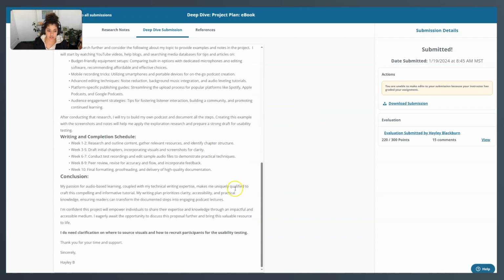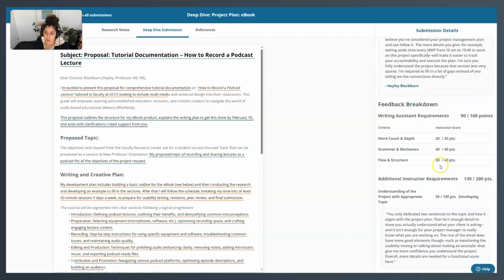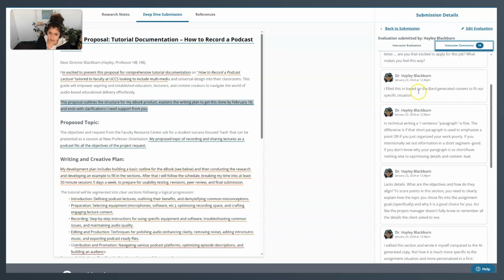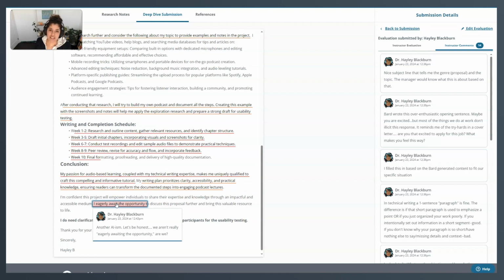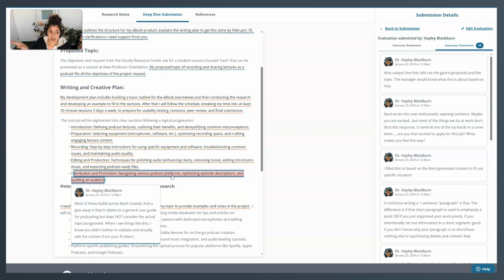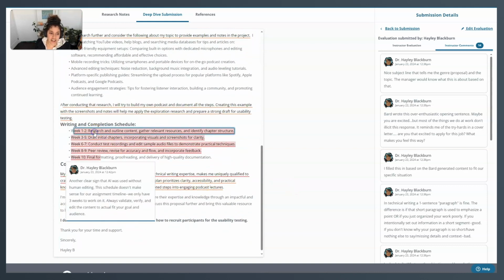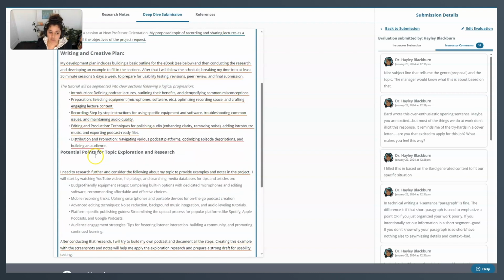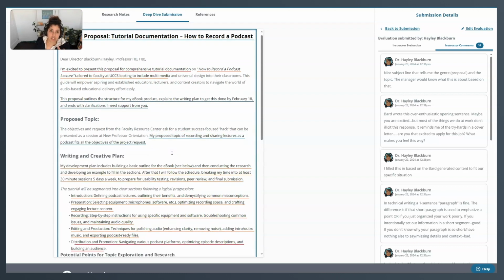How to view feedback with tips in Packback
A walkthrough of the student view for comments in Packback with tips for completing assignments.